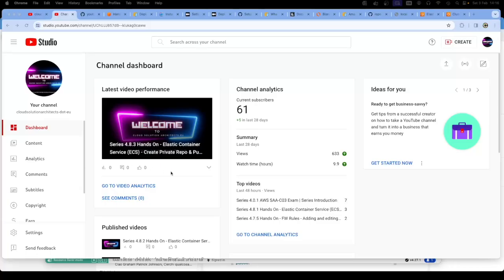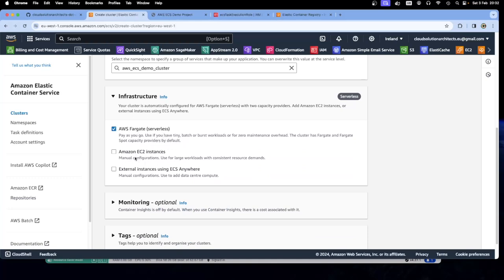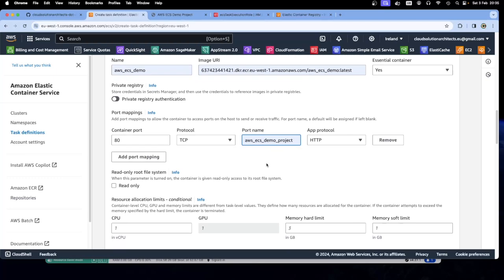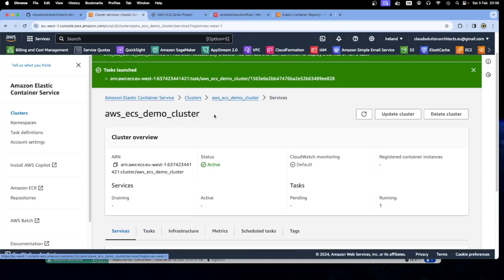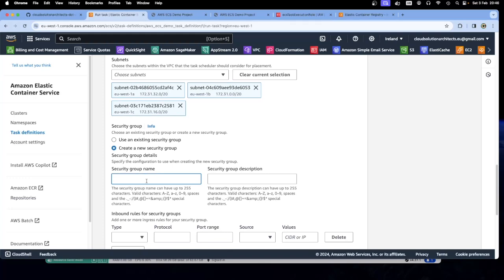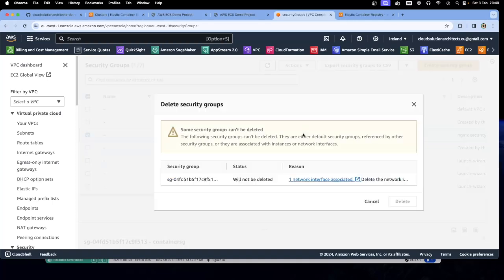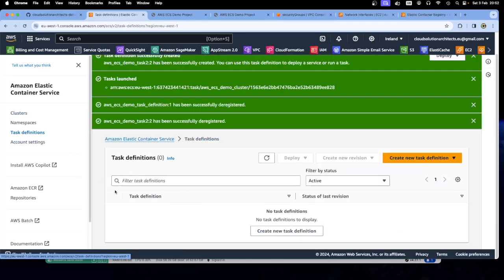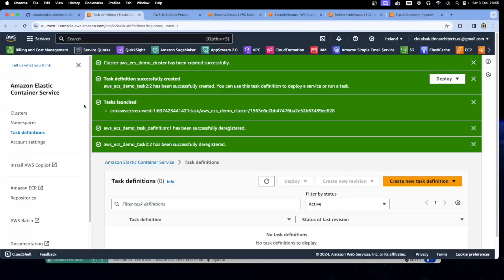Series 5.8.4 SAA Exam Hands-On ECS Create ECS Cluster and Task